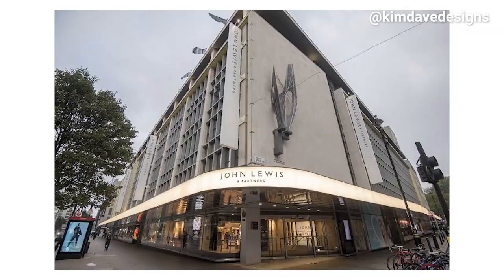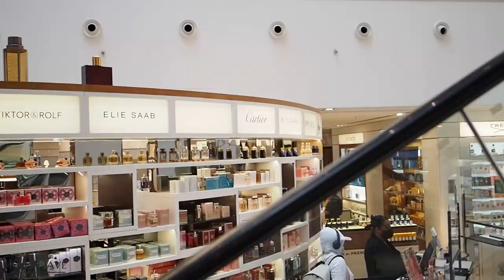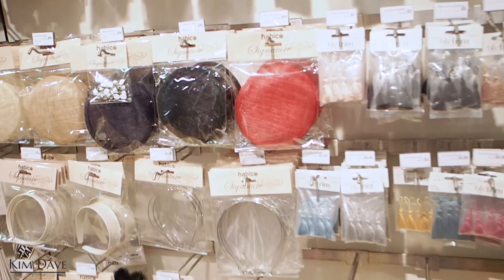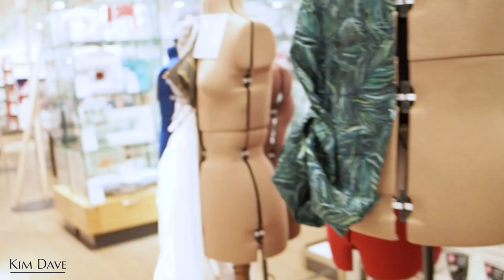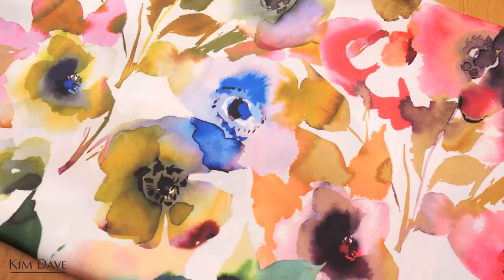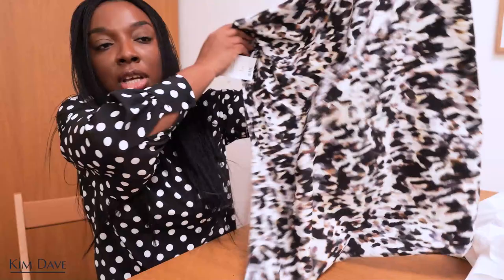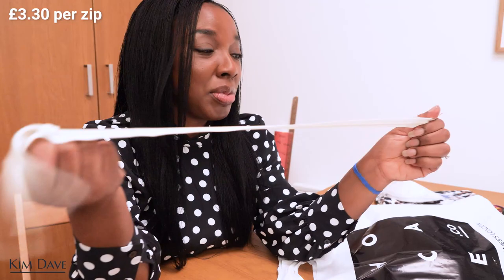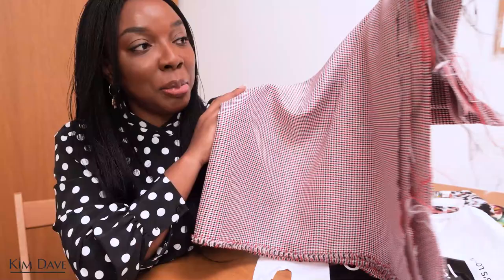Fabric Shopping at John Lewis Haberdashery Oxford Street London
Come Fabric Shopping at John Lewis Haberdashery Oxford Street London

Fabric Shopping at John Lewis Haberdashery Oxford Street London video starts at 00:00
Intro 00:44
Arriving at the store 02:06
Shopping 03:36
Haul 07:37